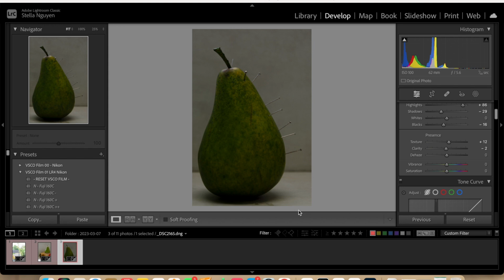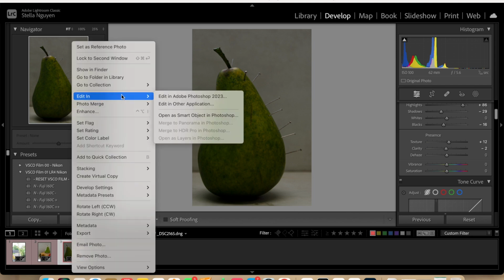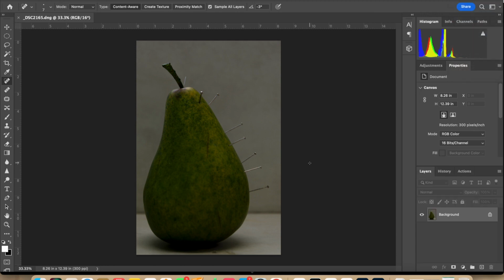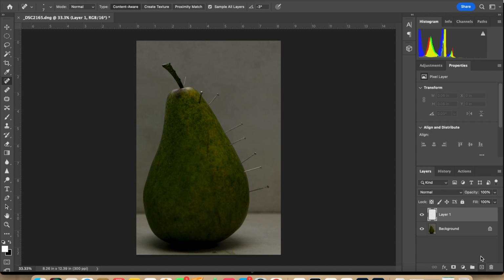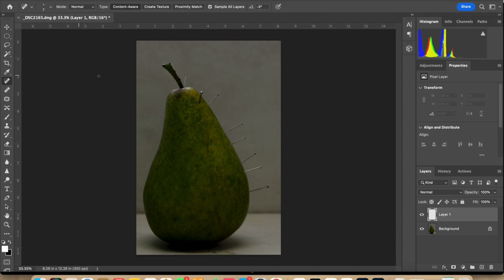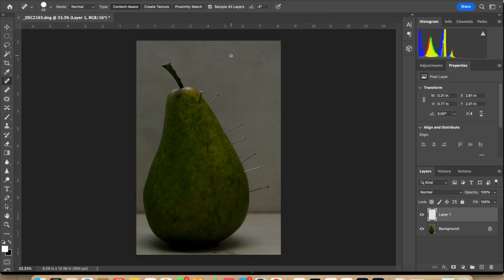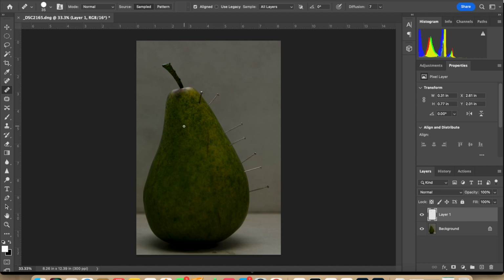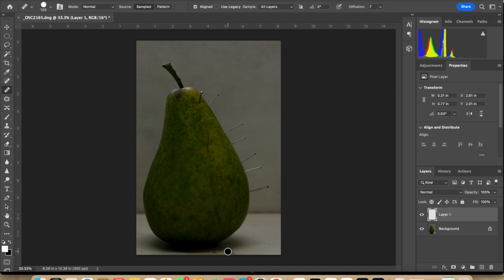Photoshop Step 1&2 Export to PS and Clean up layer